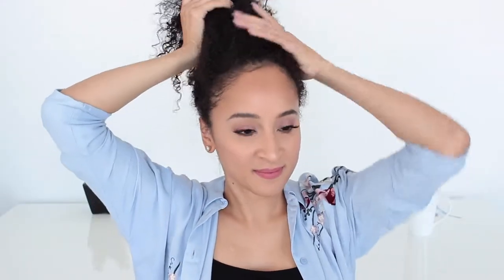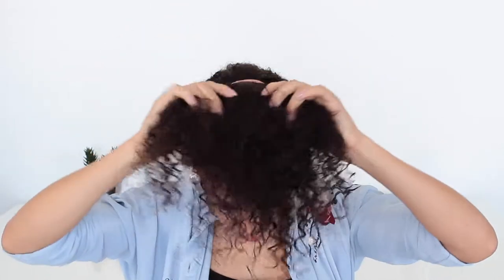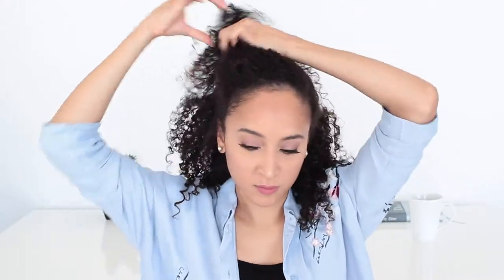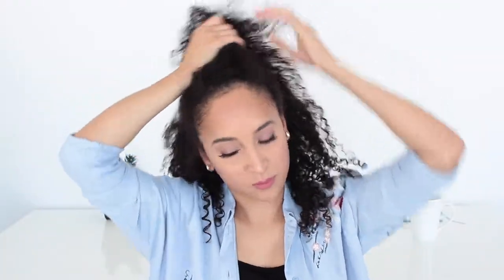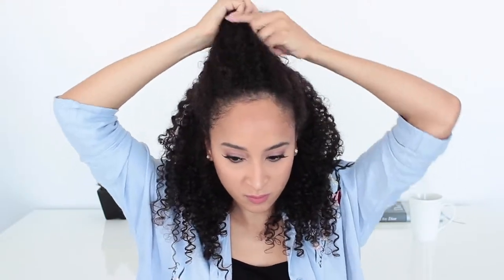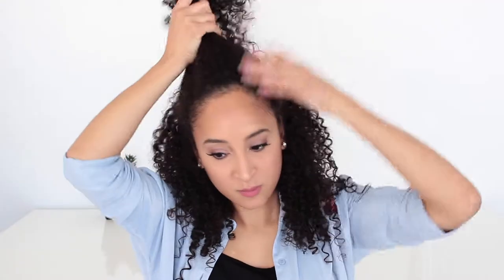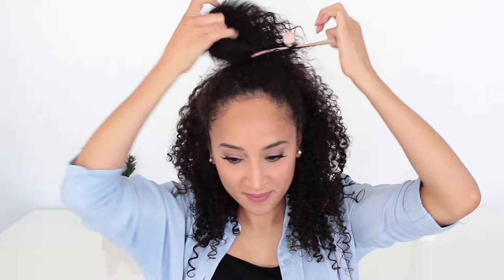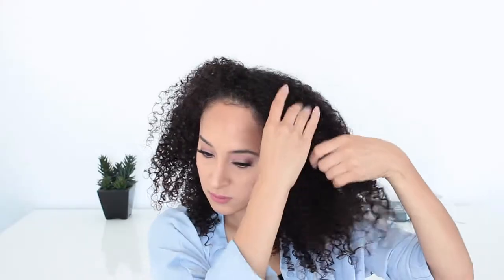5 Easy Curly Hairstyles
Hey y'all! I'm sharing my favorite Easy Curly Hairstyles that have been my go-to's lately! These hairstyles are for anyone to try whether you have curly, wavy or straight hair. It's an easy way to switch things up.

Let’s Connect!!

PRODUCTS LIST:
Carol's Daughter Hair Milk Refresher Spray
Miss Jessie's Multicultural Curls
Mielle Organics Edge Gel
Hair Ties
Bobby Pins